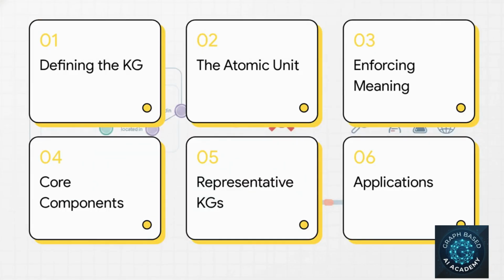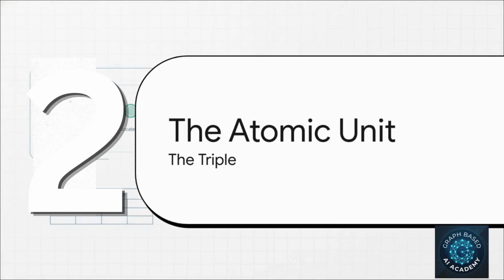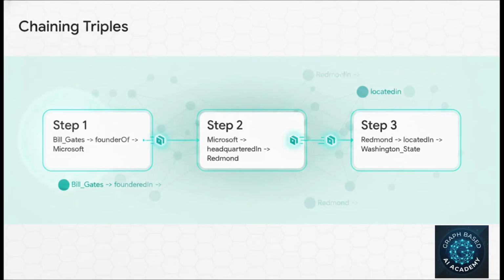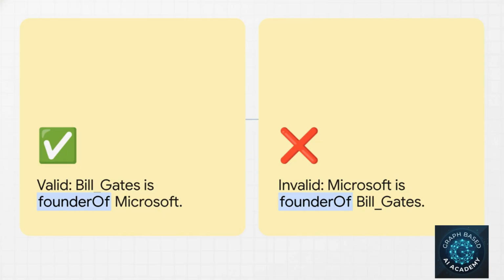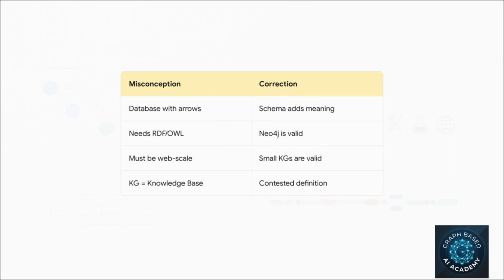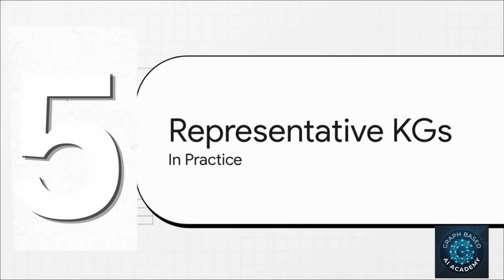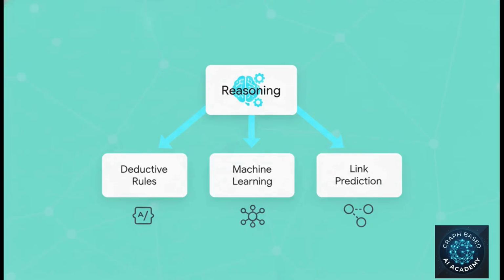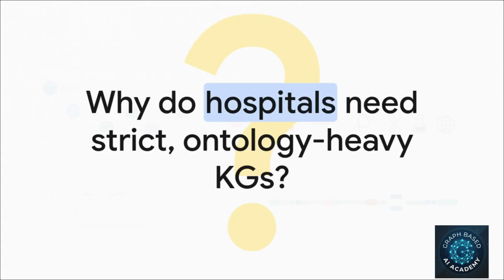What is a Knowledge Graph? | The Foundation of Modern AI Explained (Beginner's Guide)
What exactly is a Knowledge Graph, and why is it becoming one of the most important technologies in Artificial Intelligence?

In this beginner-friendly tutorial, you'll learn what a Knowledge Graph is, how it works, and why companies like Google and many enterprise AI systems use Knowledge Graphs to connect information, improve search, enable reasoning, and build trustworthy AI.

Whether you're new to Artificial Intelligence or looking to deepen your understanding of Semantic AI, this video provides a clear and practical introduction to one of the fastest-growing fields in AI.

In this video, you'll learn:

✅ What a Knowledge Graph is

✅ How Knowledge Graphs represent knowledge

✅ The difference between data and connected knowledge

✅ Real-world applications of Knowledge Graphs

✅ How Google uses Knowledge Graphs

✅ Why Knowledge Graphs matter for ChatGPT, AI Agents, and GraphRAG

✅ Why Knowledge Graphs are the foundation of Explainable AI

• Students

• Software Engineers

• AI Engineers

• Data Scientists

• Researchers

• Enterprise Architects

• Knowledge Engineers

This video is part of the Graph-Based AI Academy series, where we explore Knowledge Graphs, Ontologies, Semantic Web technologies, Graph Databases, GraphRAG, AI Agents, and Explainable AI—from beginner concepts to advanced implementations.

📌 Next Video:
Knowledge Graph vs Graph Database vs Database — What's the Difference?

Graph-Based AI Academy

Connect Knowledge. Build Intelligence.